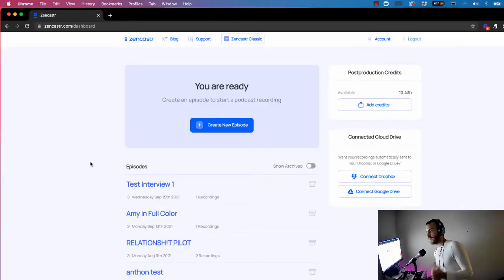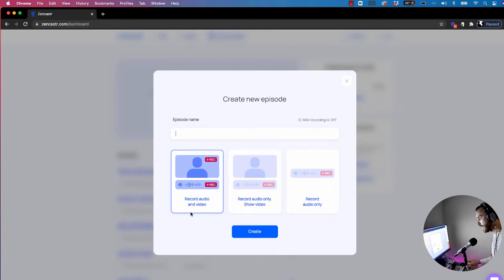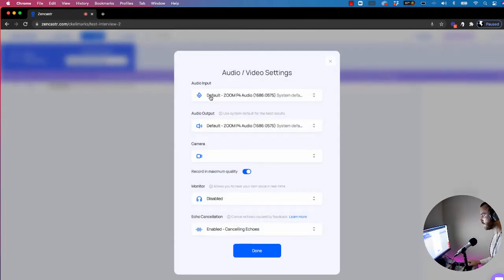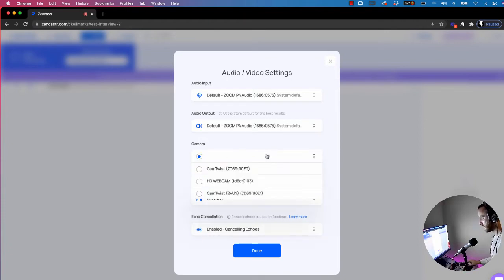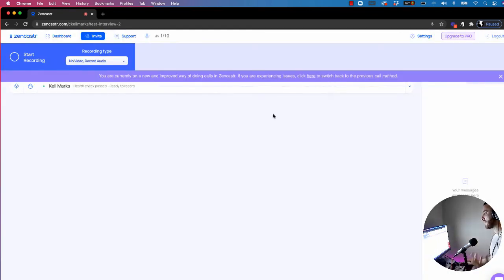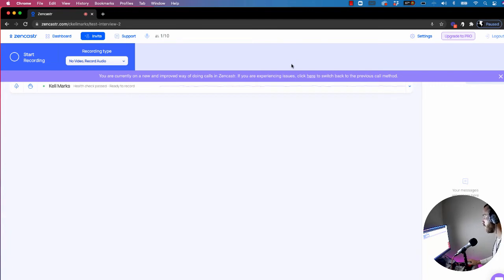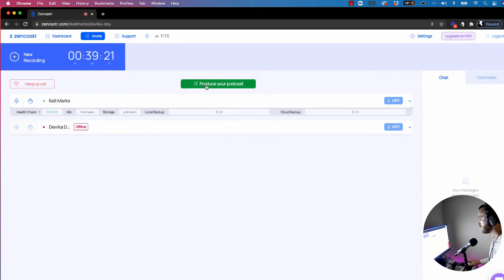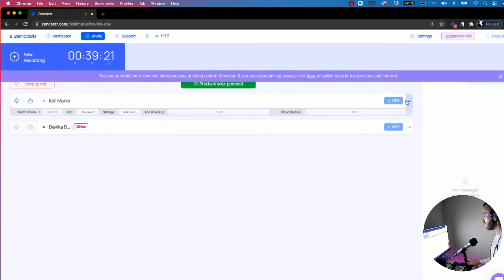How to record high-quality remote podcast interviews using Zencastr (Better than zoom)